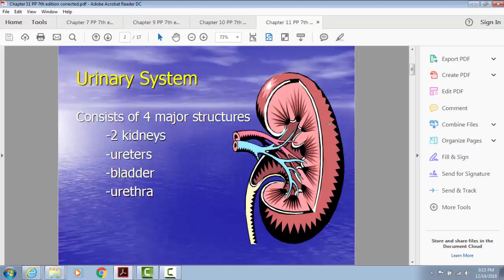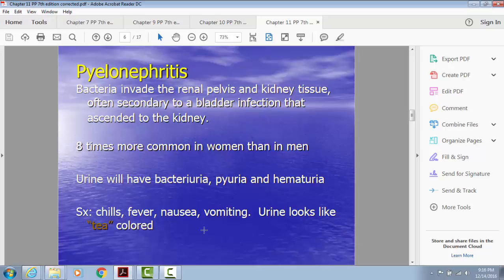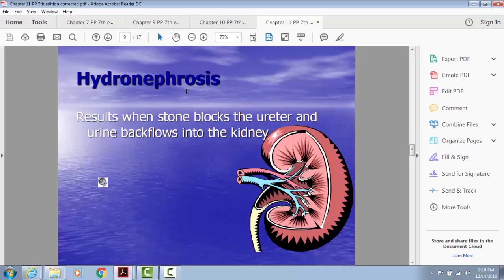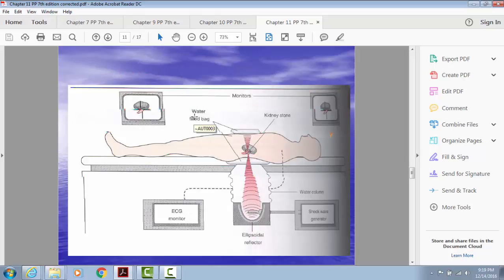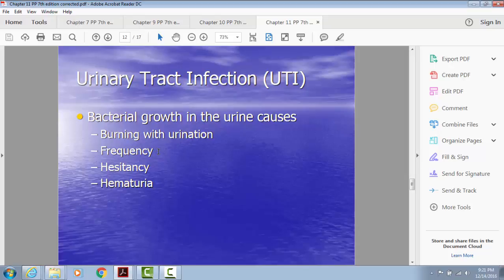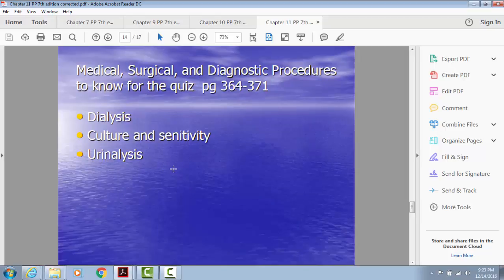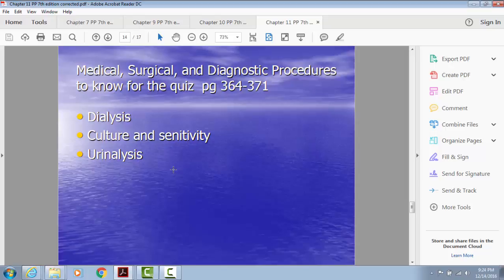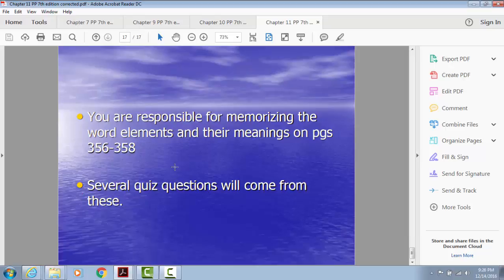Chapter 11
Description